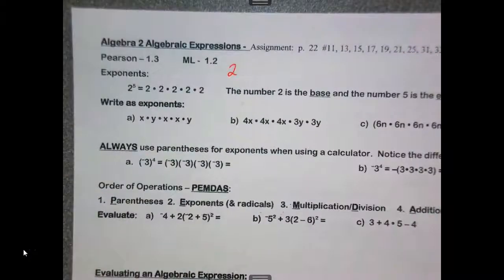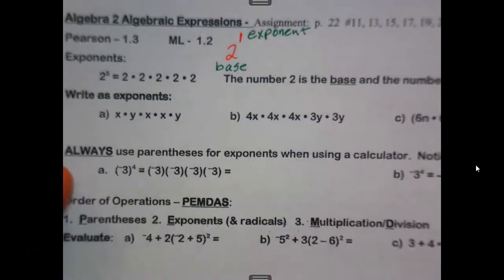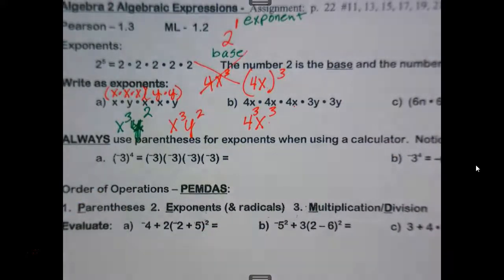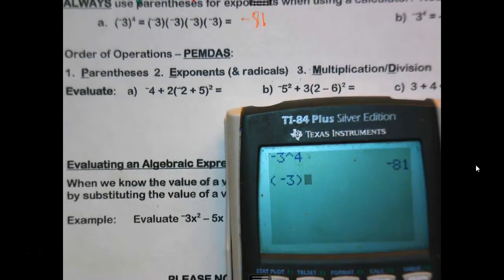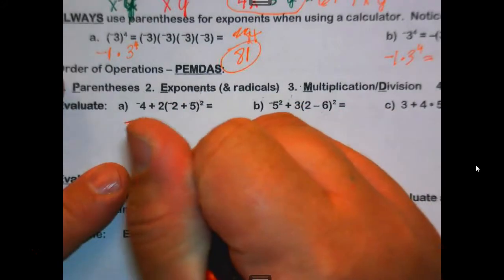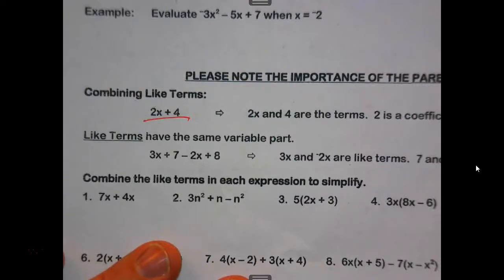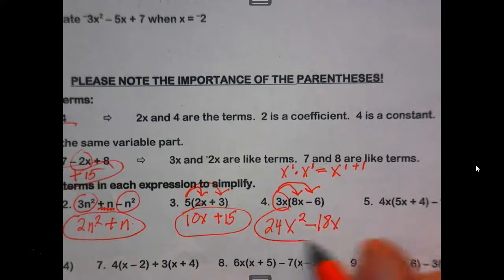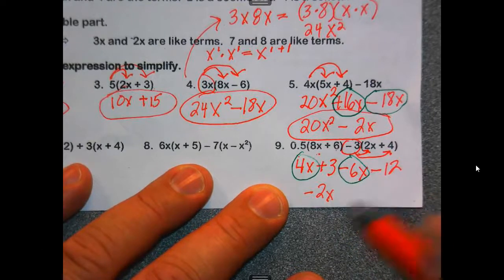A2 - 1.3 Algebraic Expressions Note Worksheet Key Part 1 2018-2019